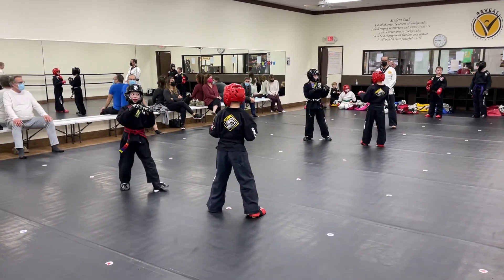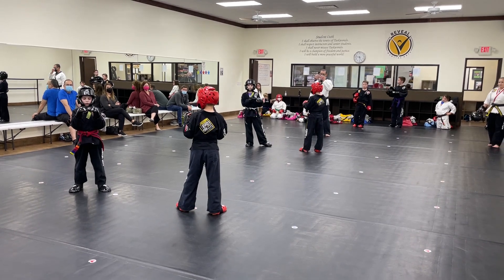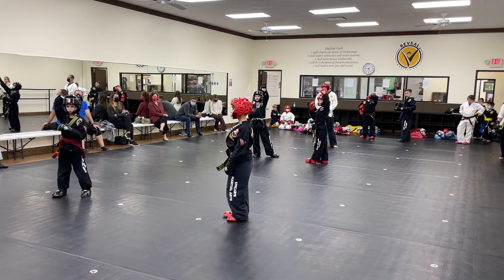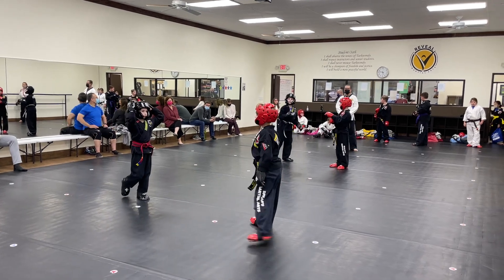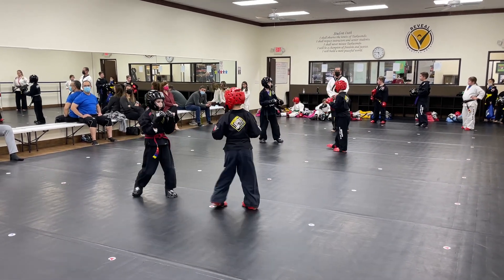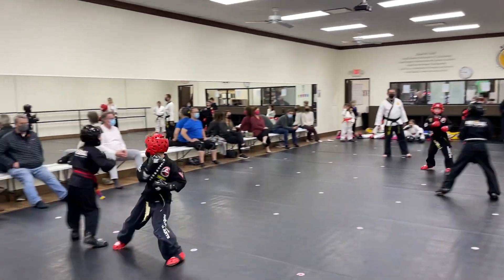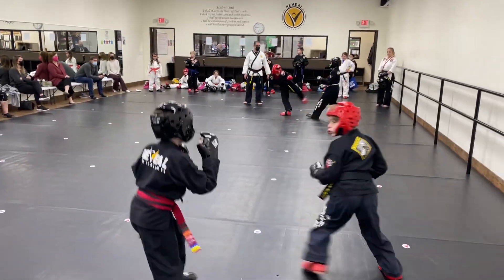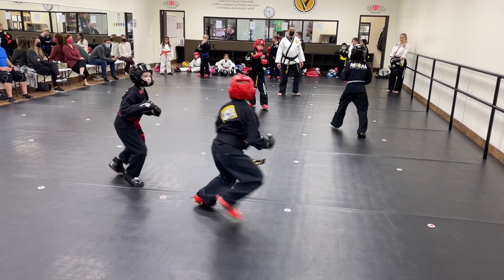Martial arts promotes FITNESS, SELF-DEFENSE and QUICK REFLEXES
We just don't talk about Leadership.
We intentionally train and create Leaders. 💪🥋🏅

We provide family friendly martial arts program with strong focus on life skills, leadership, discipline, focus and self-esteem.

We have 3 convenient locations:
1) Southlake / Grapevine
2) Keller / Southlake
3) Alliance / Heritage Trace